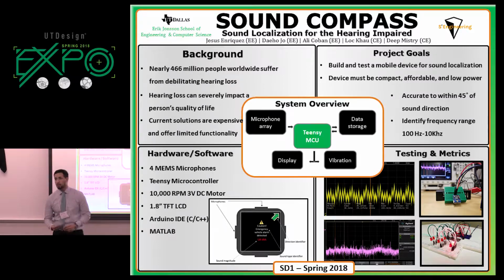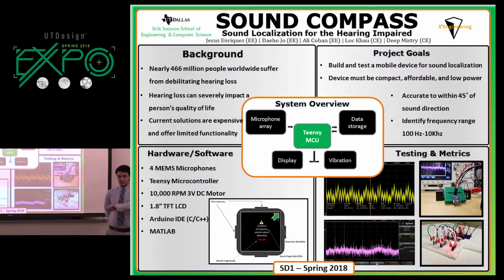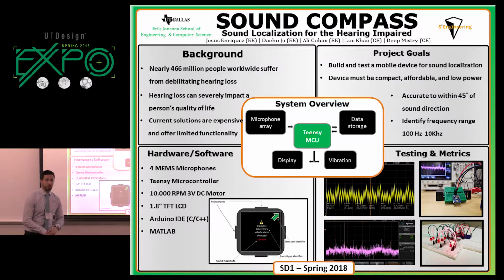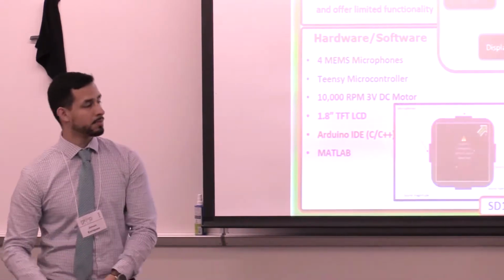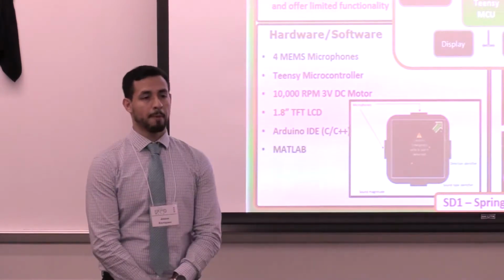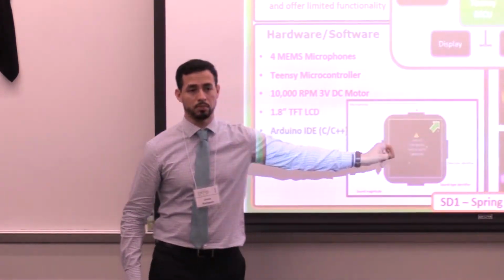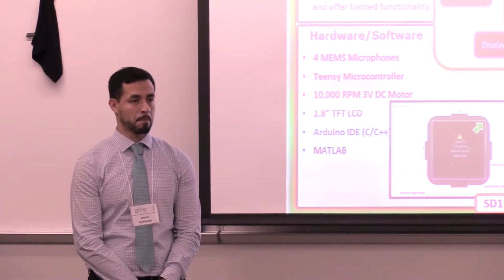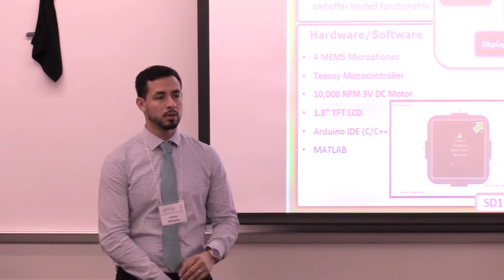Sound Compass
EE/CE/TE Spring 2018 UTDesign Expo